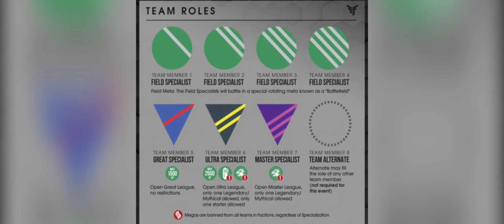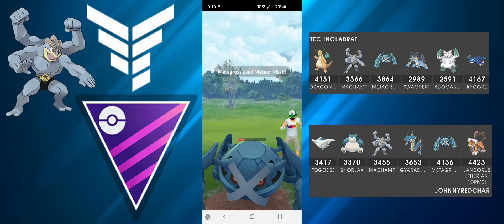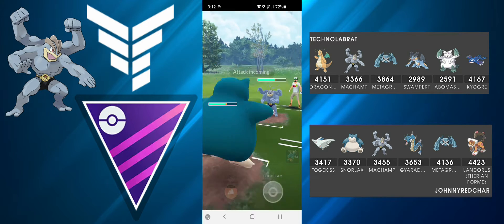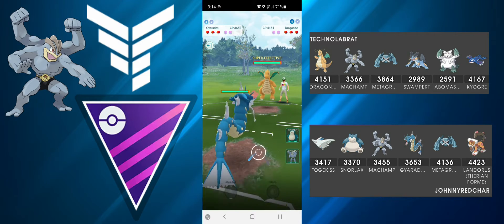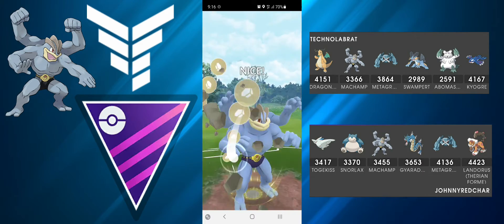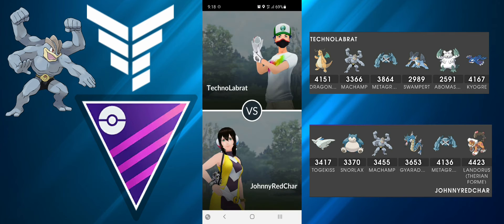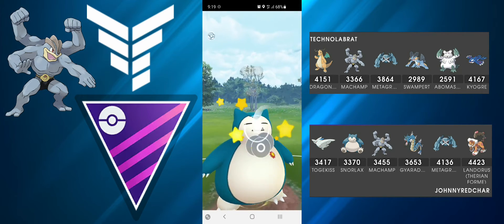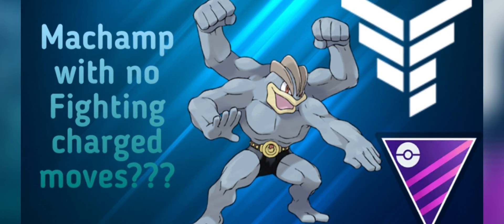Do You Need a Fighting Charged Move on Machamp???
Hi everyone and welcome to the video. in this video I will be showing you my bout 4 silph faction battles where I used a Machamp with NO FIGHTING CHARGED MOVE.